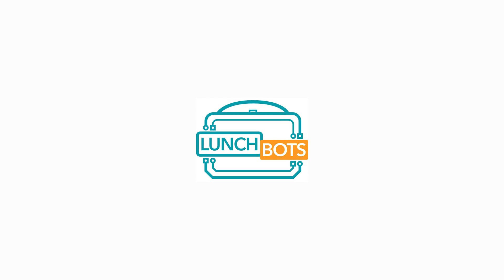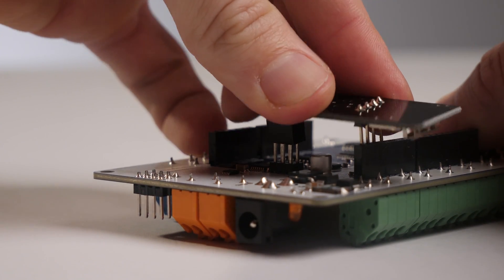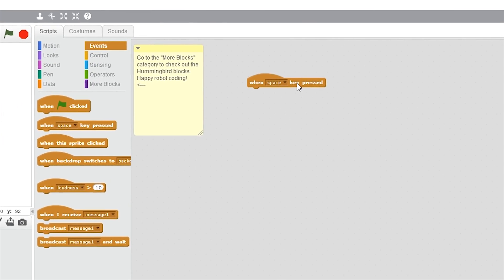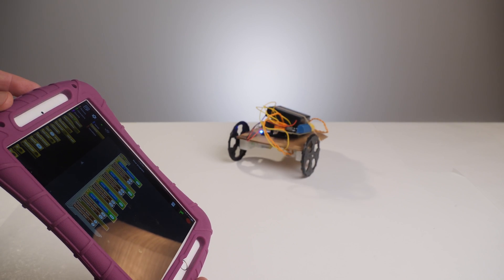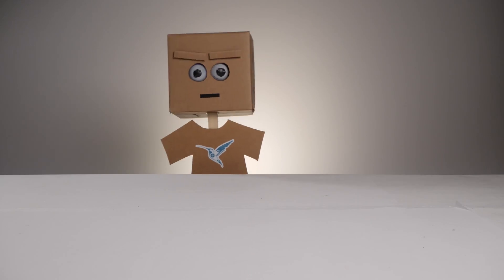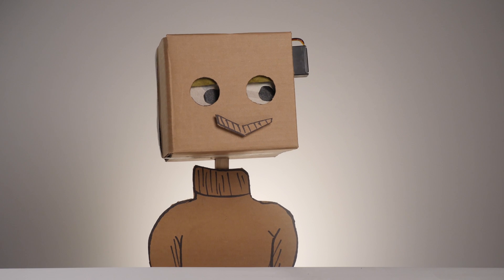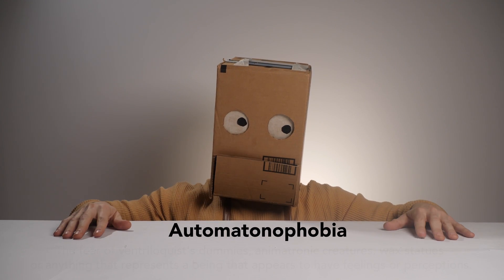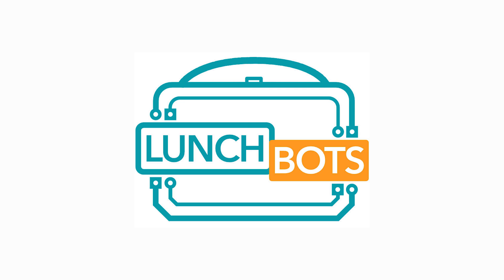LunchBots: Going Wireless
“I got no strings (or wires) to hold me down!” From autonomous vehicles to wireless puppets, see what a the Hummingbird BLE Adapter can add to your next robotics project. BirdBrain’s Technology Coach will be sharing some fun designs that will help you and your students get the most out of your wireless robots.